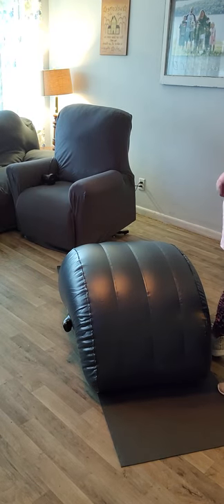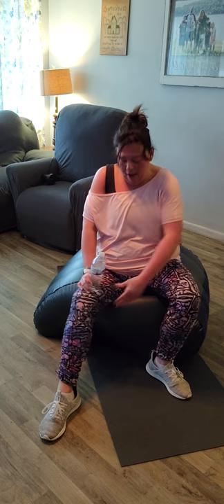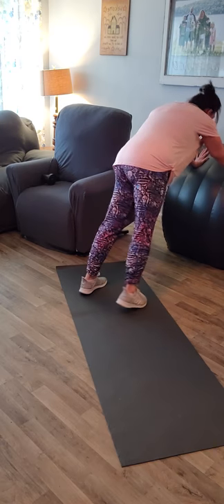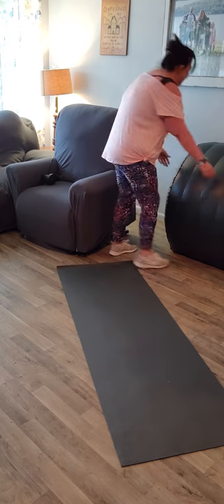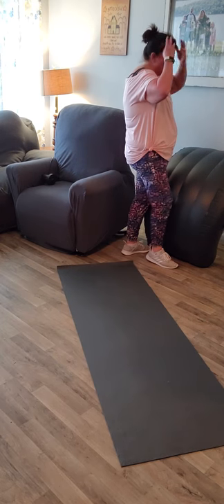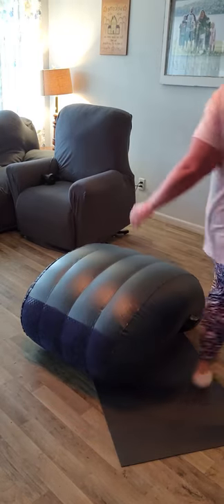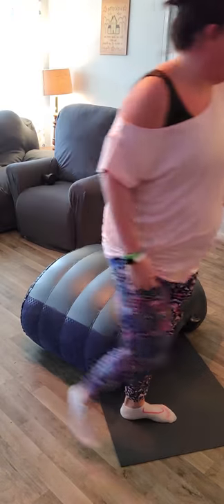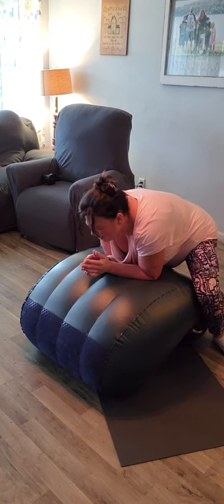My AeroTrainer by GOLO Review | Follow my journey / Day 5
Working out from home just got a lot easier!

For more information on the AeroTrainer, visit aerotrainer.com